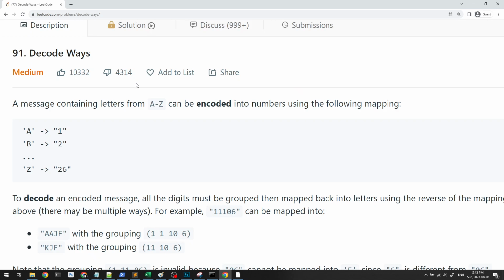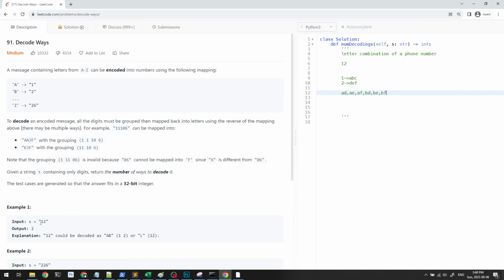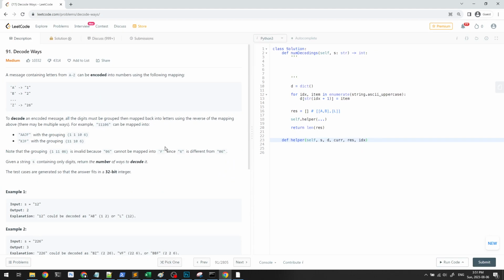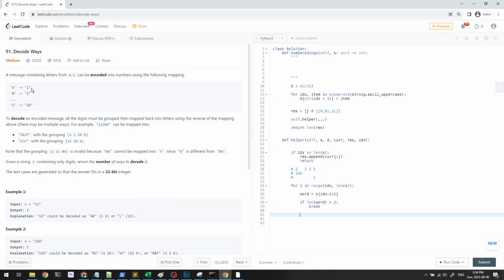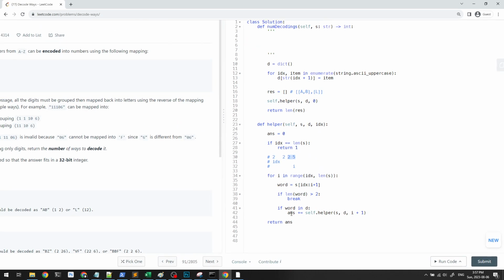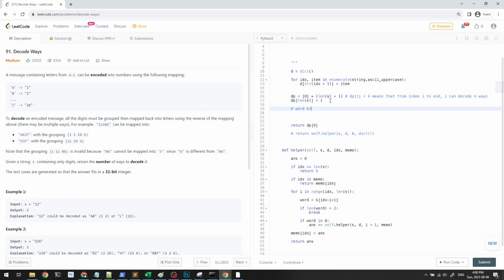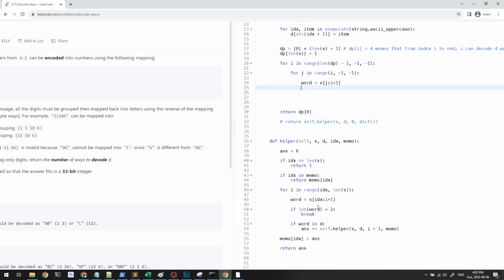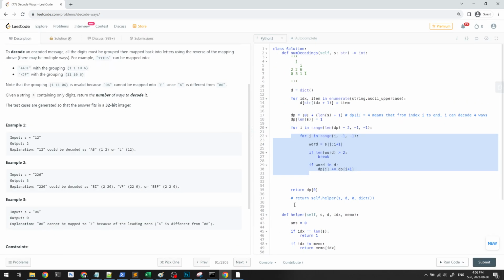Decode Ways - Leetcode 91 - Python